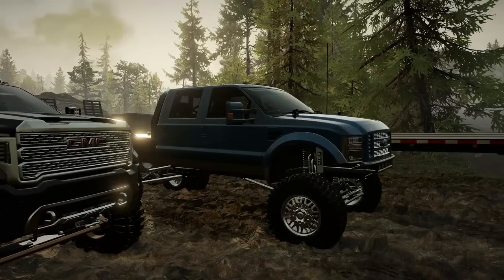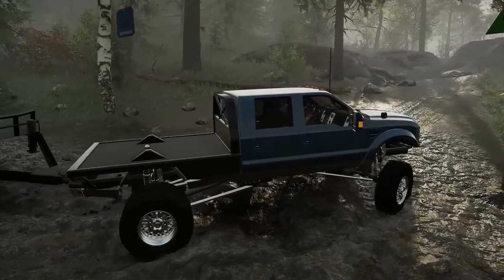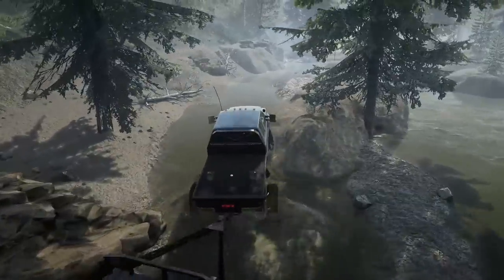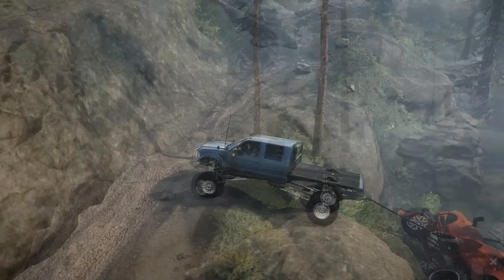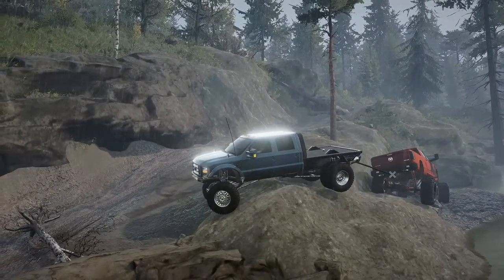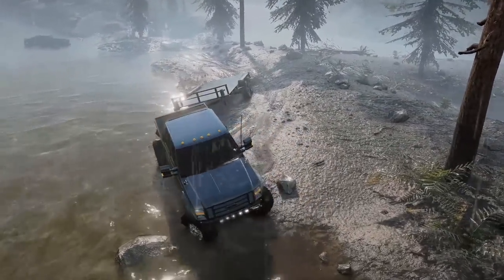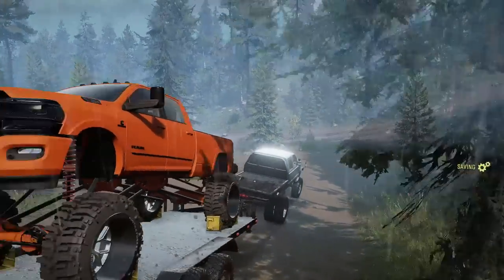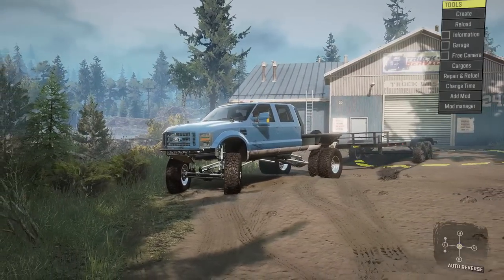SnowRunner: $100K Cummins SEMA Truck ROLLOVER Recovery! Small Town RP Part 18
SnowRunner: $100K Cummins SEMA Truck ROLLOVER Recovery! Small Town RP Part 18 | TC9700Gaming

Welcome back to SnowRunner for another episode of the Small Town RP! This time, we're going to be heading out on an emergency mission to recover a rolled over Ram 3500 SEMA truck!!